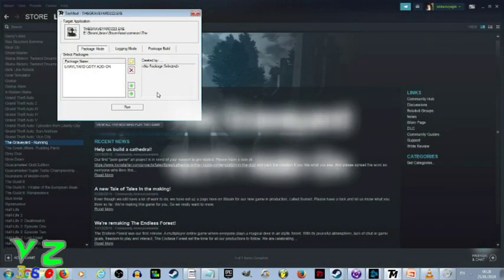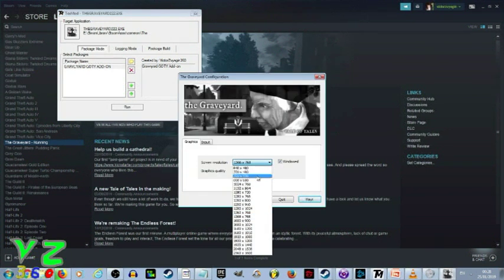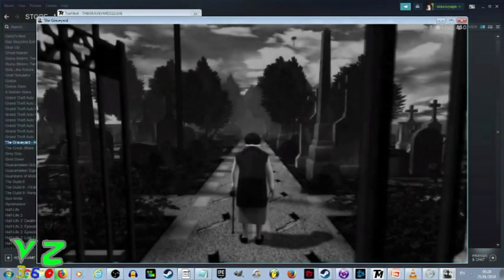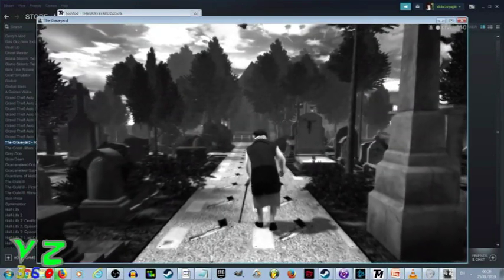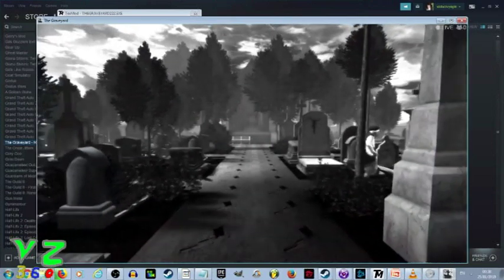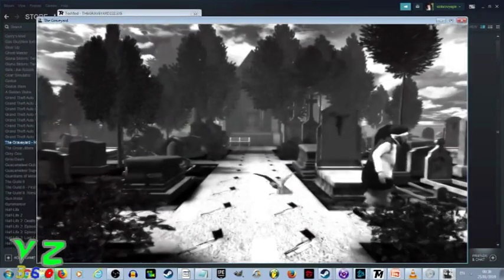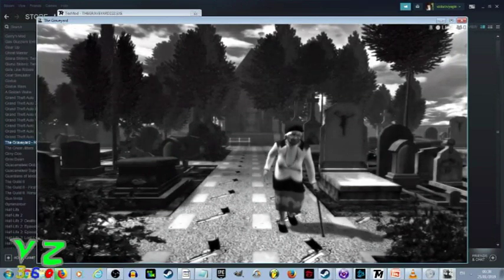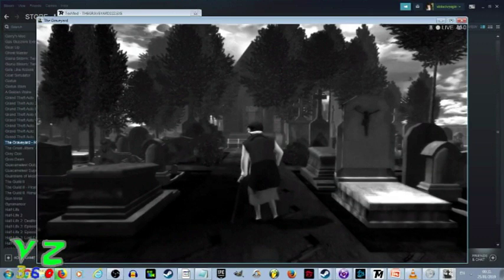The Graveyard GOTY - Review+Walkthrough + Addon walkthrough's review 0_o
Okk, It's that time Again, eh.
The Game  Of  The happy Year  (GOThY for short)  is right  'ere and at your fingertips to control  the Epic granny at Mafia's  graveyard.
While you walk  on The Fruit of your  mafia's  efforts,  the epic gangsta  Grandma  (aka the Godmother)  is  slowly  getting upgrades, skills and proceeds towards an epic boss- the Bench itself! ^_^
UPDATE:  The Vid  was made for   the 4th of February of 2019!
had to re- upload
so  that the date can be scheduled ^_^